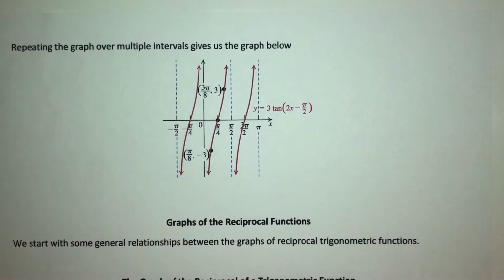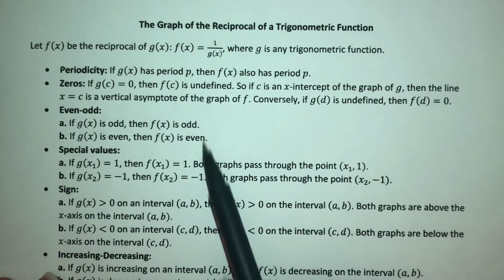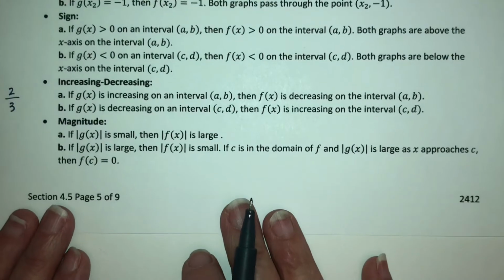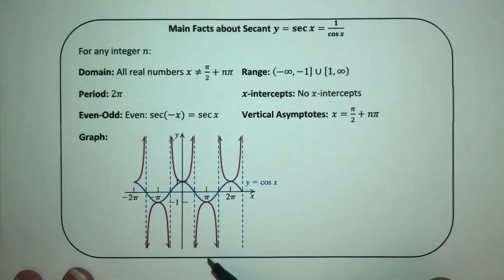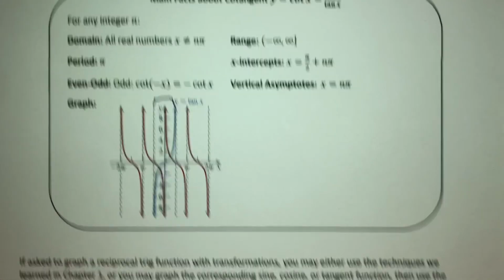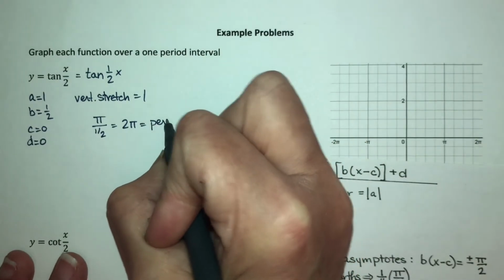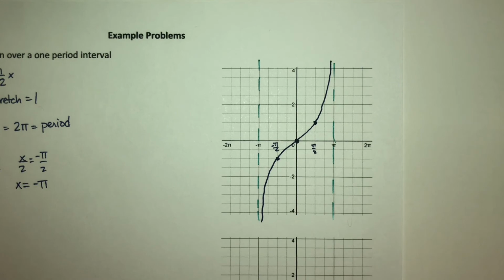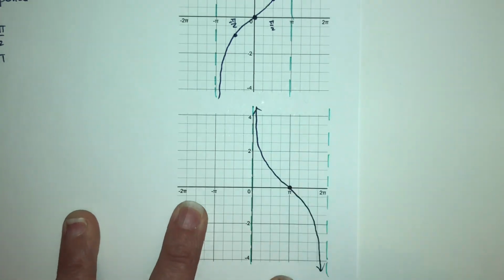(2412) Section 4.5 Graphs of the Other Trigonometric Functions 3/4